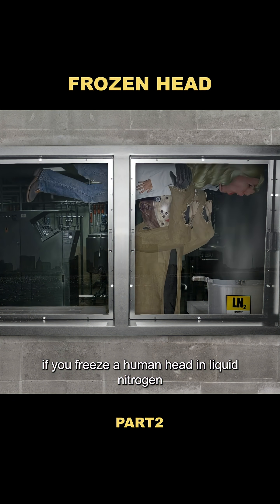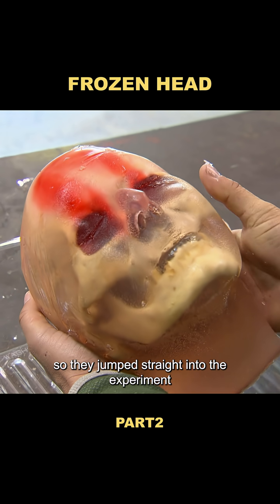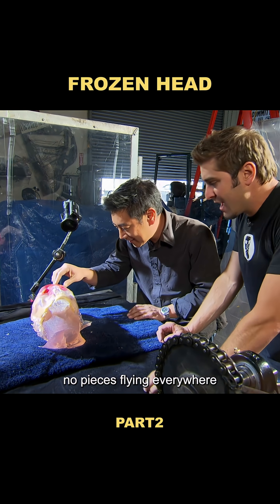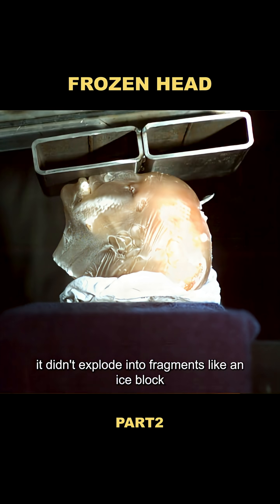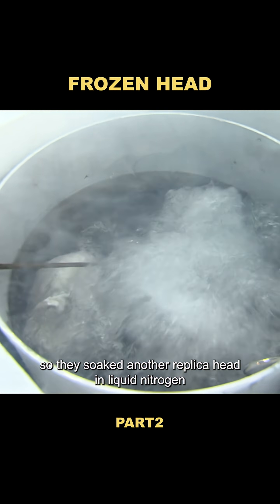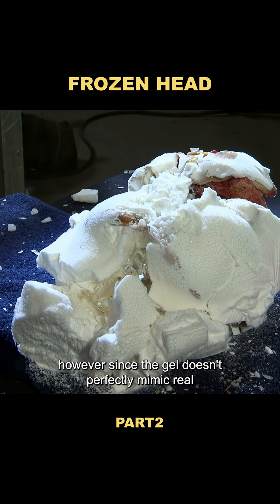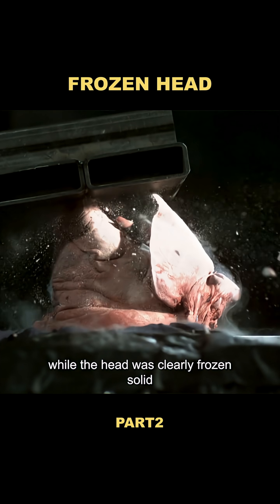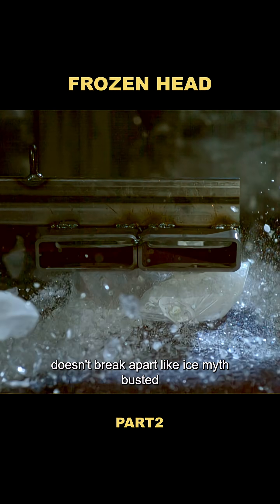Will it actually be pulverized after being frozen in liquid nitrogen?